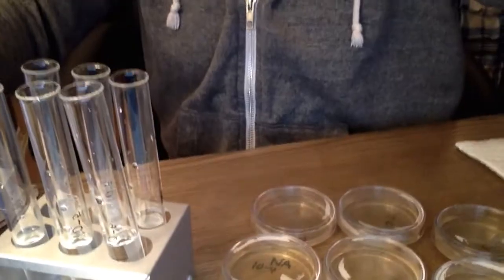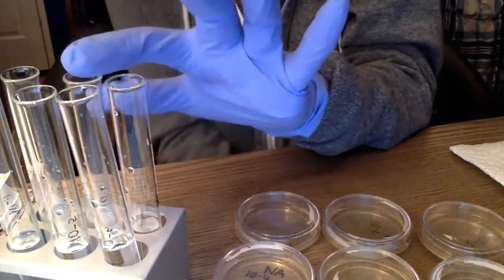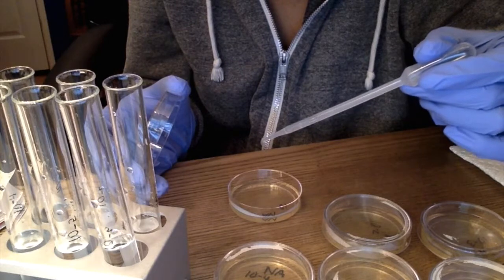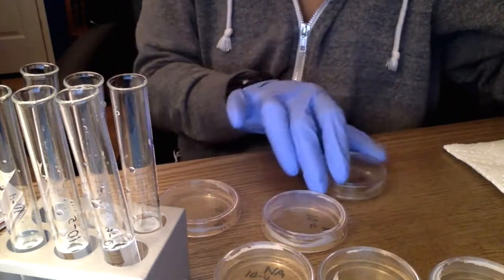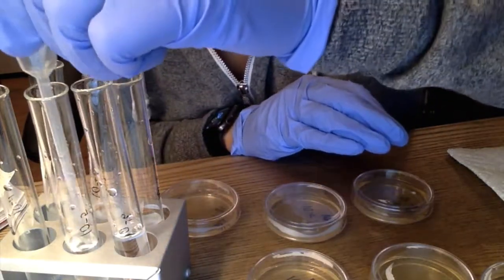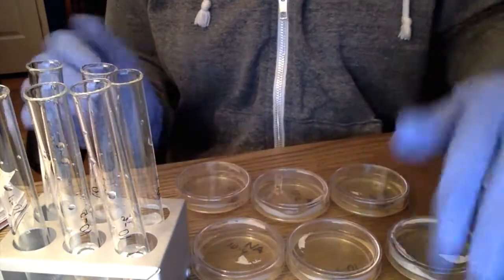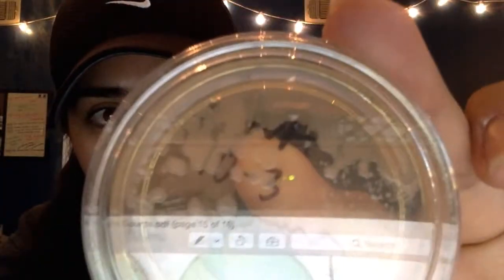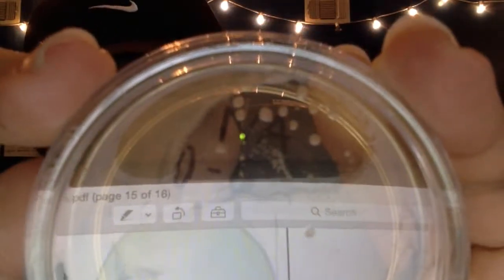Bacterial Enamuration & Dilutions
In this video, Bacterial Enumeration - Dilutions and Plate Counts are displayed in order to view viable colonies in 6 plate samples.